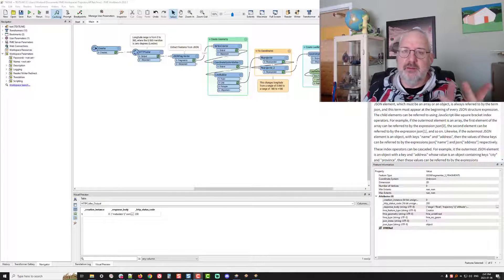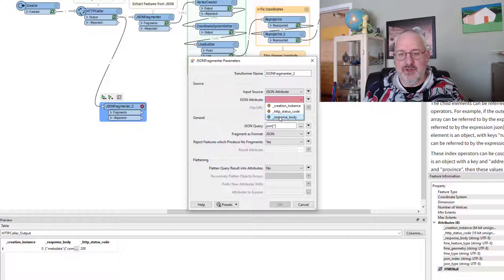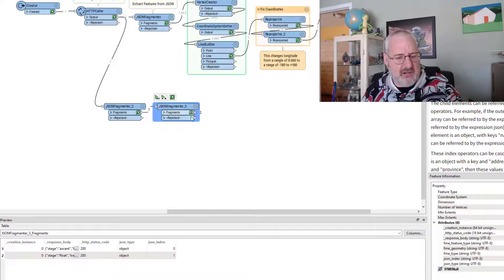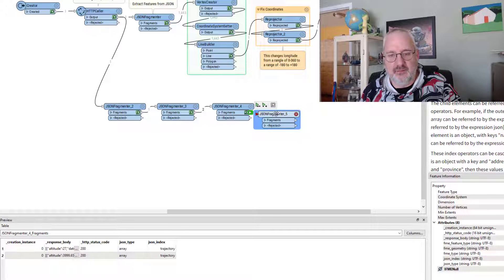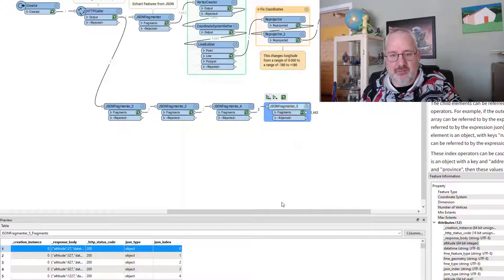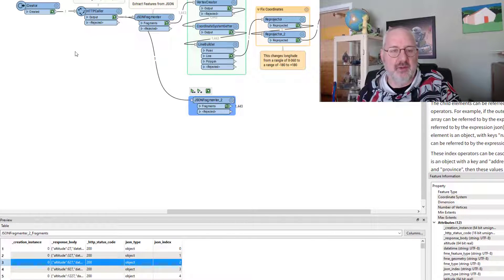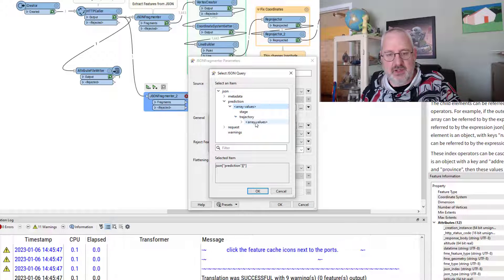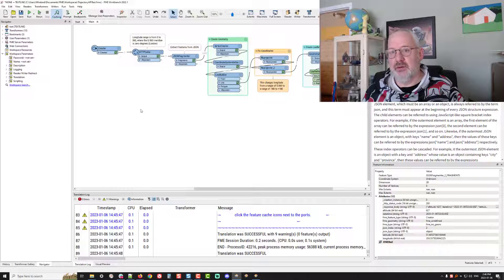Don't Worry, Be API: Extracting Info from JSON Data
I use multiple APIs, and each returns different data in a different structure. That's when I have the problem of extracting the information I want.

The JSONFragmenter is a great transformer to use; it's just sometimes difficult to know what to set for the JSON Query field.

This "Five Minute FME" video shows how to explore the data returned by an API to get the information you want from it, and includes a nice tip involving the AttributeFileWriter transformer too.